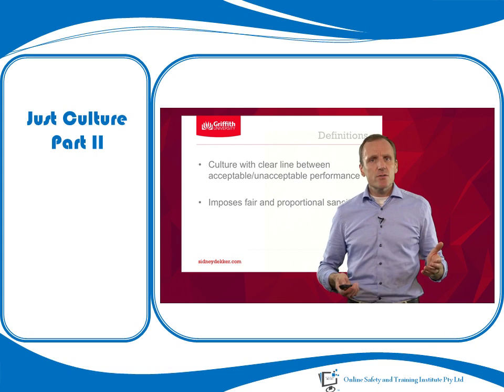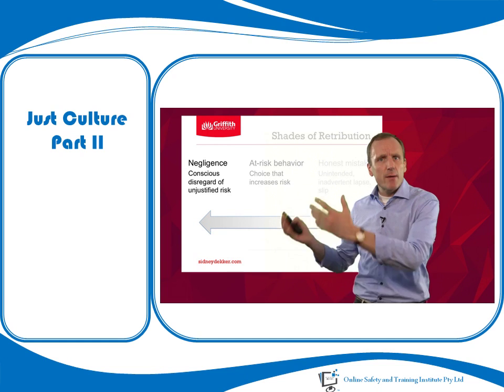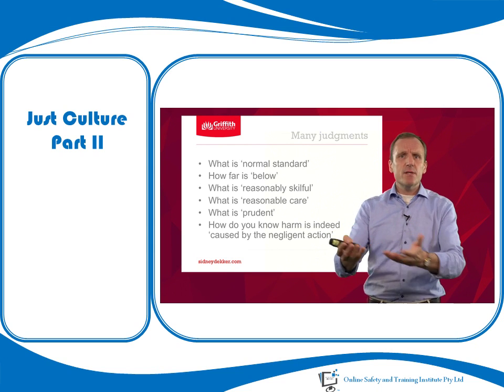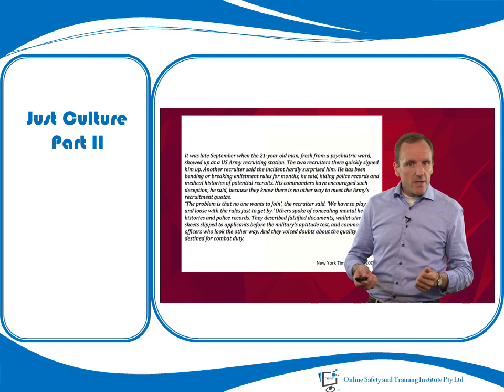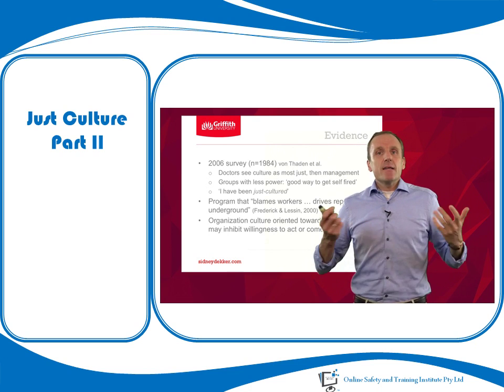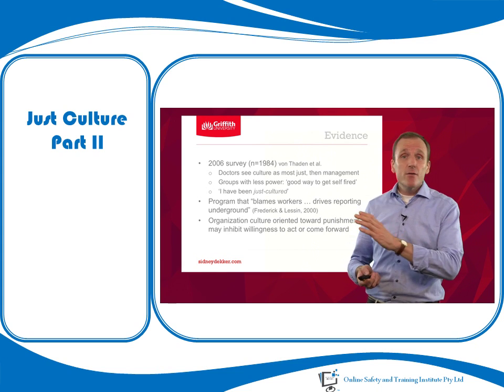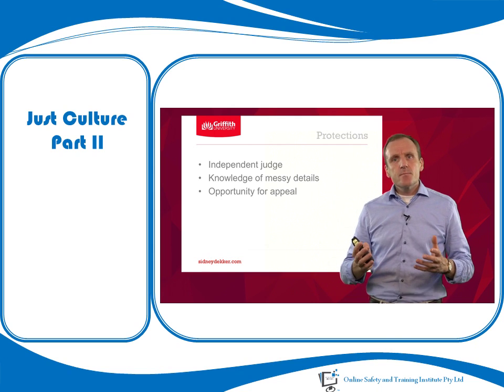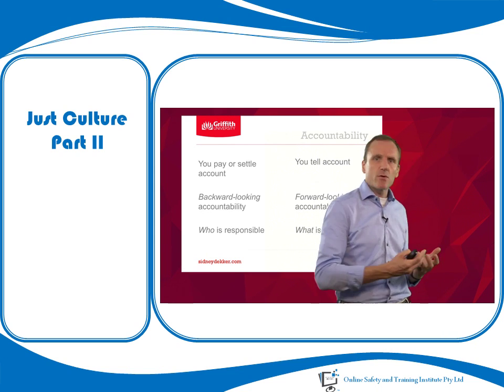Just Culture Part II